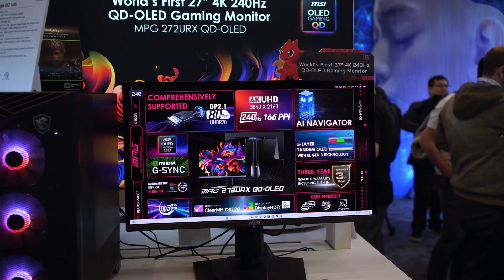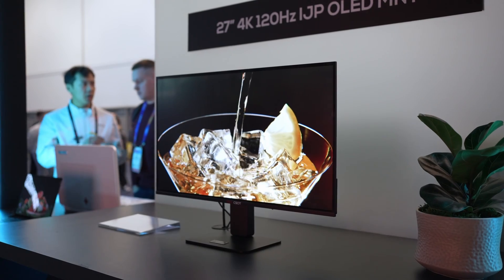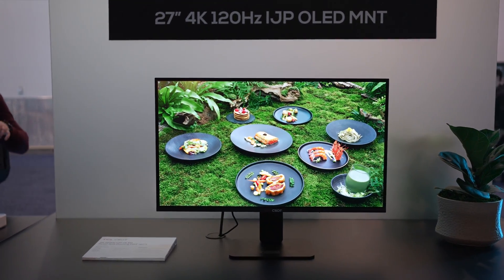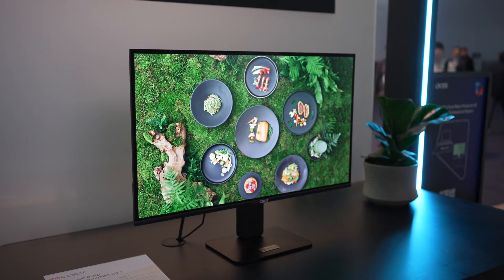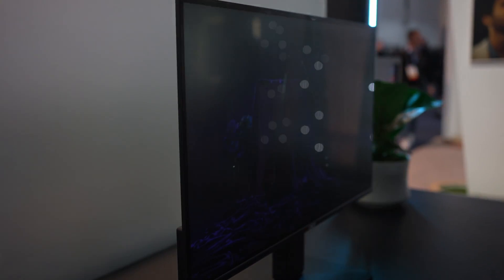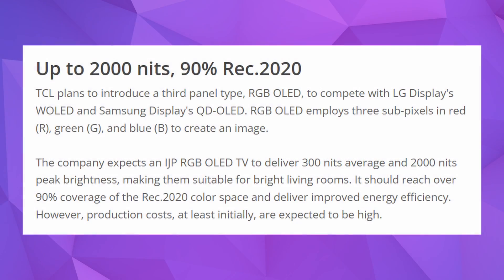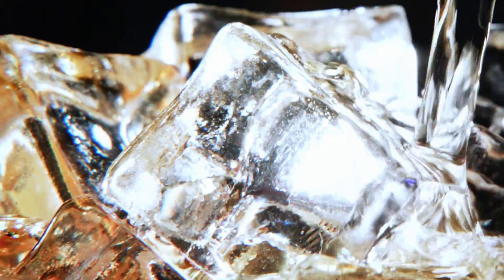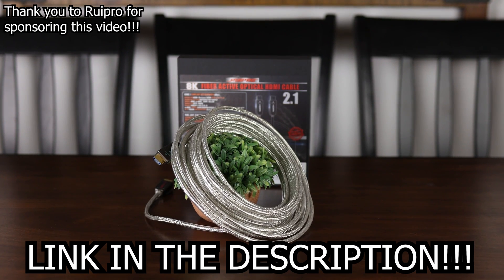True RGB OLED Monitor - TCL Inkjet 4K (CES 2025)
RGB line OLED monitors appear to be coming soon.

Thank you to MSI & Nvidia for sponsoring my coverage of CES 2025.

Alright, so text, it's a mess, but this is where TCL's new inkjet printed OLEDs come in. Inkjet printing differs from regular OLEDs as it uses a different maskless process to create the OLEDs, which in theory allegedly can lead to less waste of materials and higher yields allowing for lower prices in theory. And TCL has been working on this tech for many years, but based on this year's specs, it looks like they may have finally hit a breakthrough and next year I was told by a TCL rep it would be much better again. But what TCL showed off this year is already impressive as they have a 27" 4K 120Hz true RGB as in red, green, blue sub pixels in a straight line for the highest clarity possible with a glossy finish and huge improvements to brightness. In previous years, if I recall correctly, most panels like this had a full screen brightness of just 150 nits, but this year TCL has bumped it up to 250 nits full screen apparently and 600 nits peak, which funnily enough may actually already be on par or better than QD OLED monitor brightness as their peak 1000 modes are severely limited in brightness. If TCL is able to improve the brightness significantly again,(...) we may be looking at closer to 300 nits full screen and 800 or even 1000 nits peak by next year, which would likely be enough for TCL to finally start shipping these displays as long as they are satisfied with its resilience to burn it as I was told they're still working on it.

Best 4K Mini LED Monitors
Samsung 32" (4K 165Hz Mini LED) Neo G7

Best 1440p Mini LED Monitors

LG G4 77" (4K 144Hz OLED)
Sony 77" (4K 120Hz OLED) A95L
Samsung 77" (4K 144Hz OLED) S90C
LG C4 77" (4K 144Hz OLED)
Best Mini LED TVs